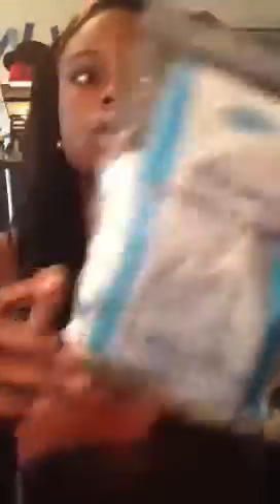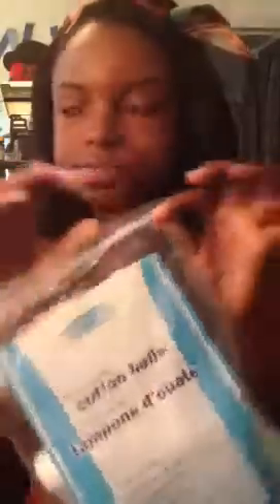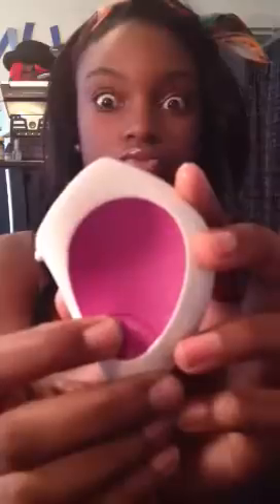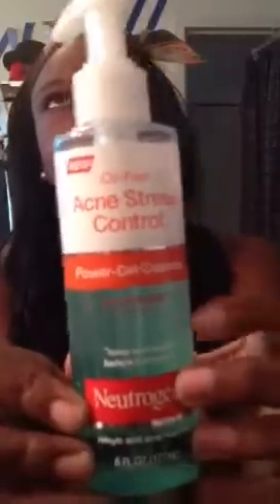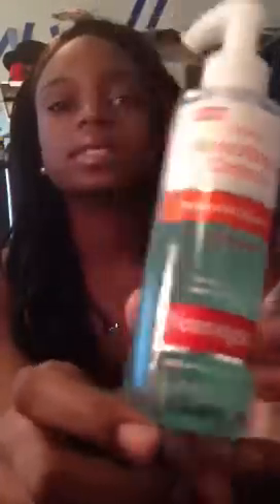Facial products!!!!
Here are a few things I use on my face:
-Rubbing Alcohol
-Neutrogena Wave
-Neutropenia oil free Acne Stress Control Power Gel Clenser
-Neutrogena oil free Moisturizer SPF 15